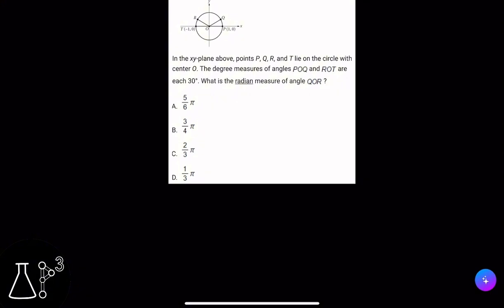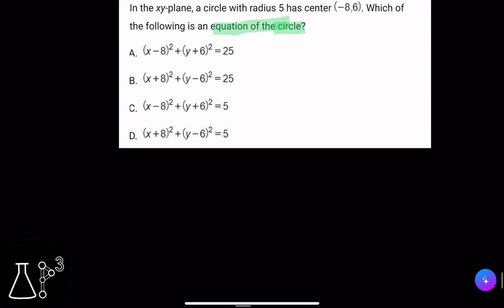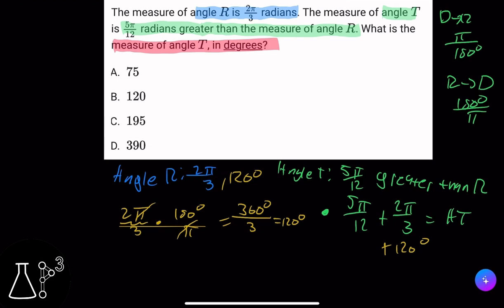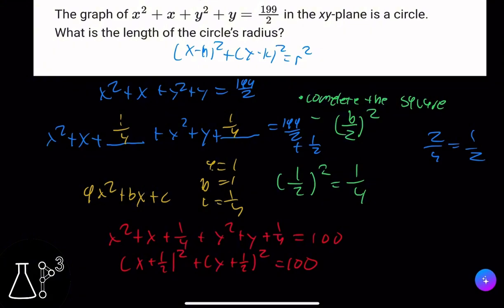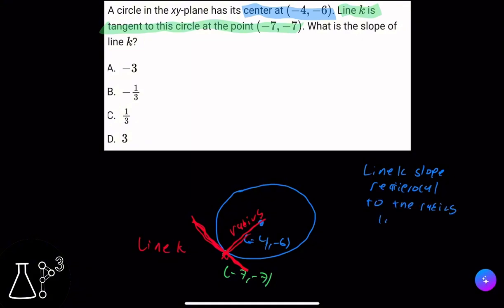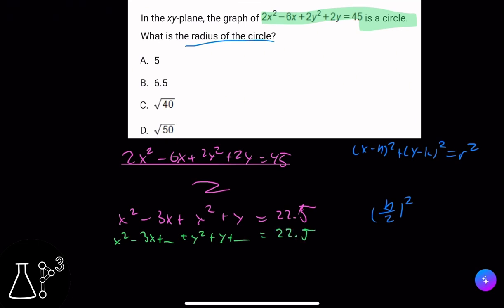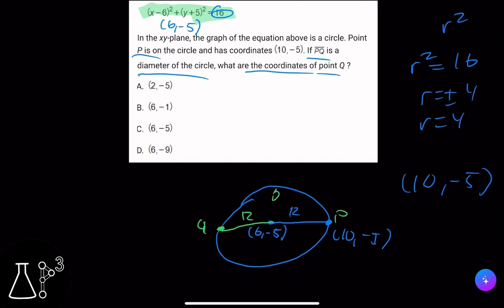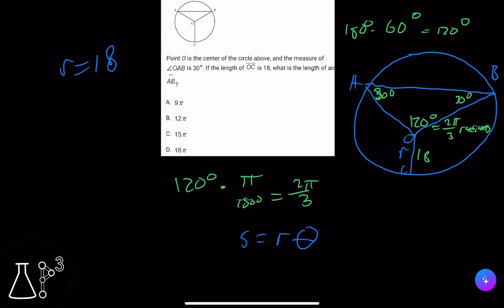SAT Math Prep: Circles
This video reviews SAT Math Geometry Circle questions by Jancarlos.